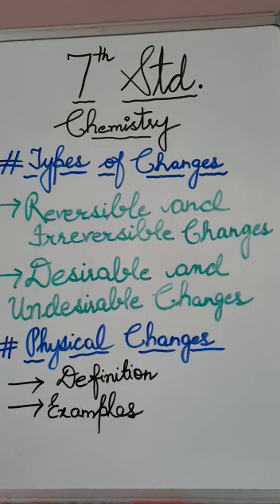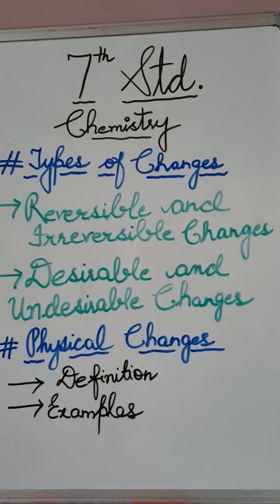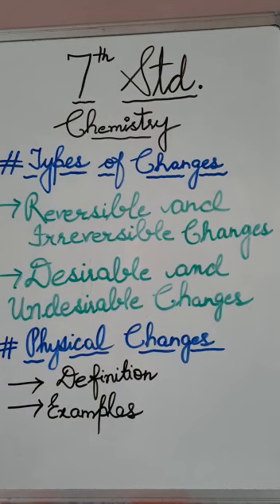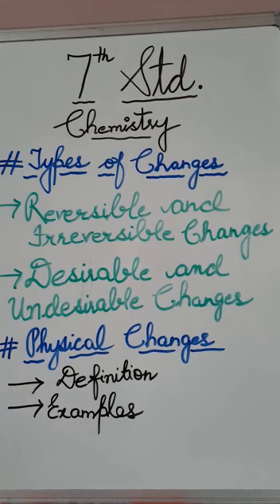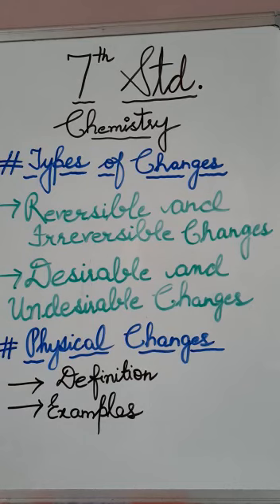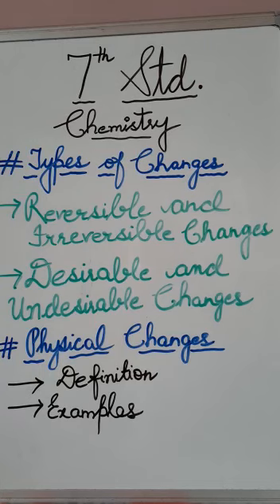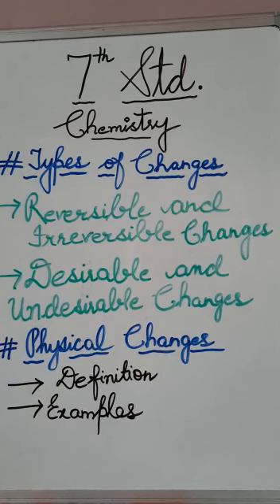Class 7, Chem , L. No 2,Part 1, by Ms Suneeta Kalsi